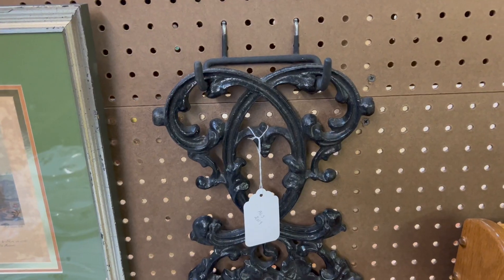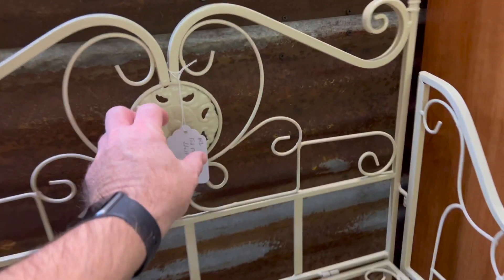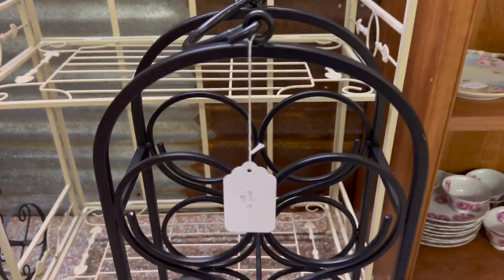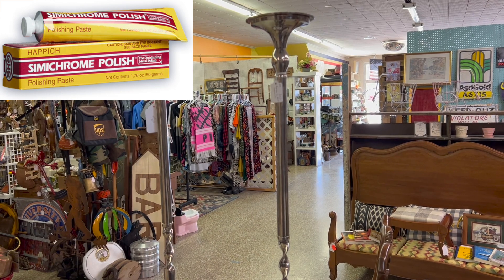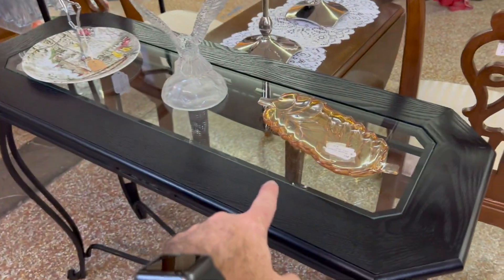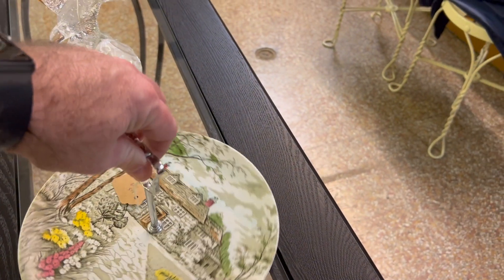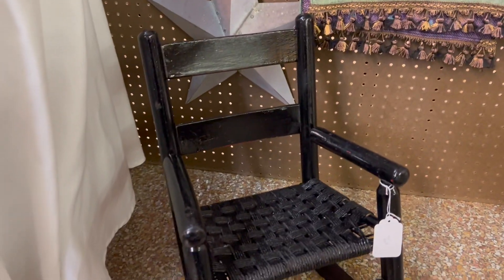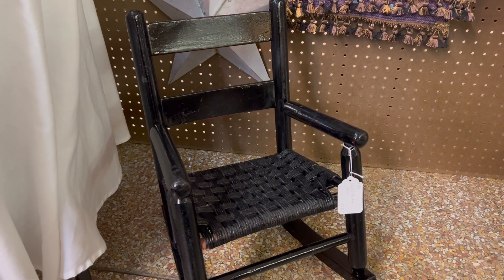A Look at the Latest Items and Descriptions Picked for Retail | Antique & Garden Showcase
Welcome to the new "Picker Talk" videos.  These may randomly pop up on additional days throughout the week as I obtain vintage merchandise pieces for the retail space.  I'm just trying this format out... let me know what you think!